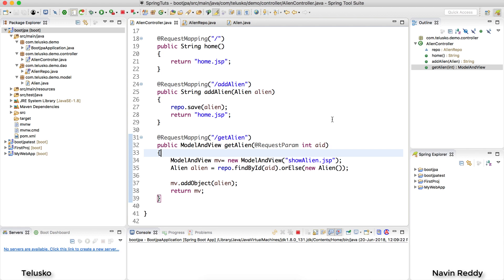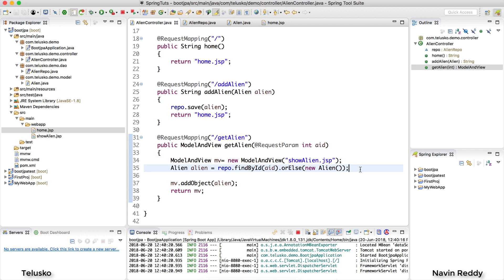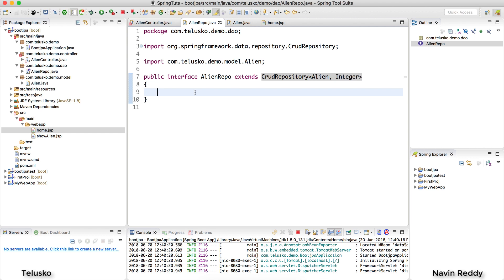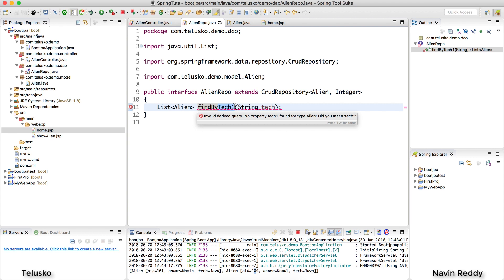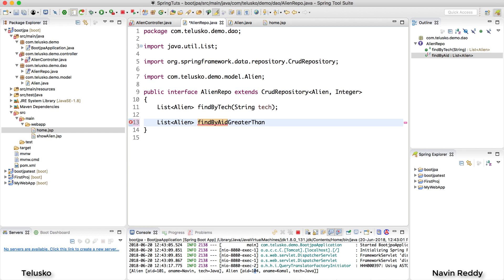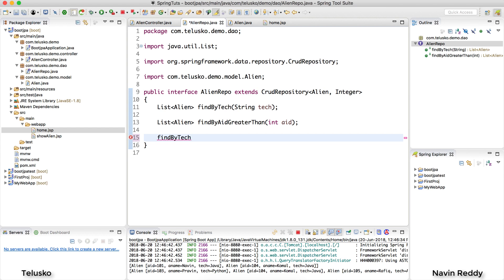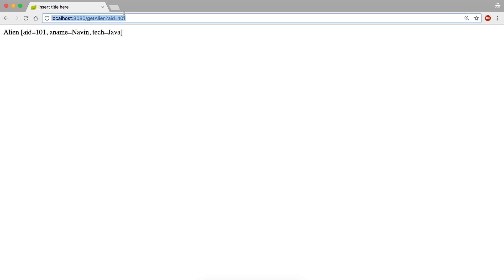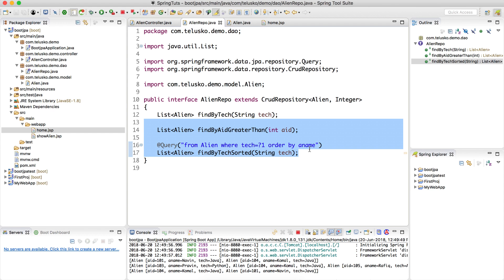Spring Boot | Data JPA | MVC | H2 | Query Methods Example Part 3